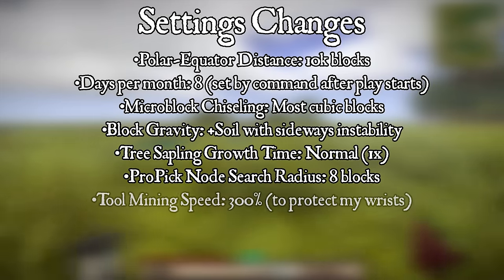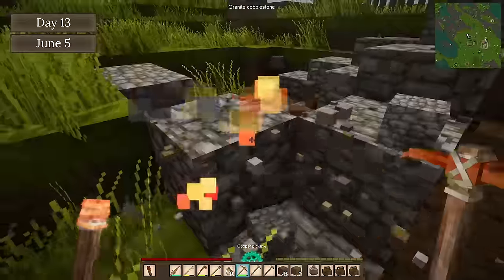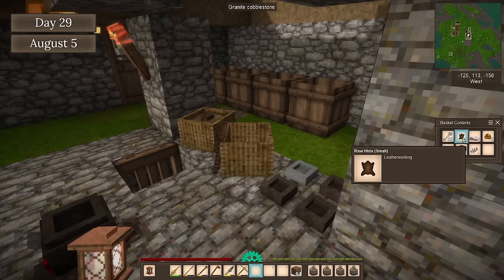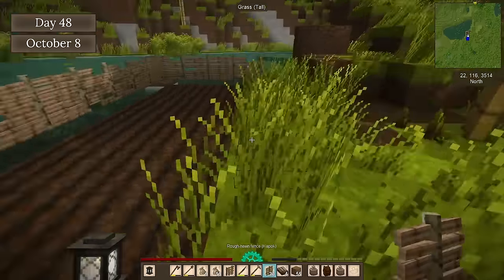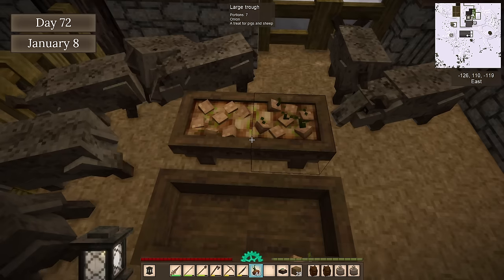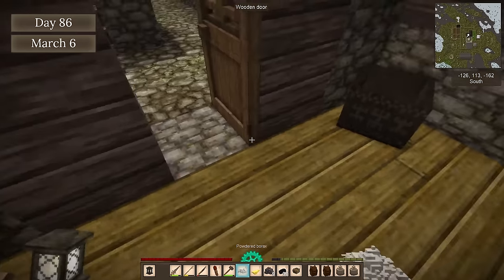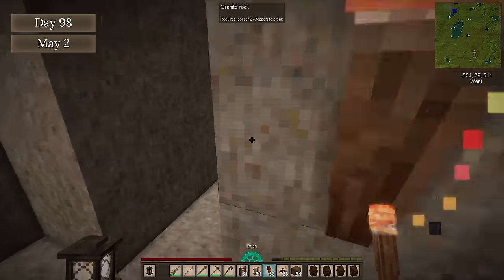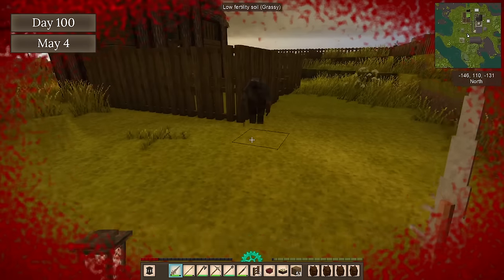100 Days in Vintage Story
A year in the making! Can Ari survive 100 days in Vintage Story?
Patrons can play on my server with me plus get THIRTY HOURS of bonus footage and a copy of my save game file! Details below!

Get the game at: vintagestory.at

ARI'S THINGS